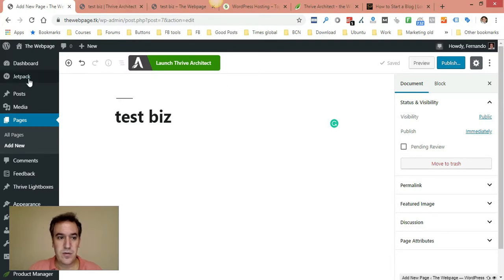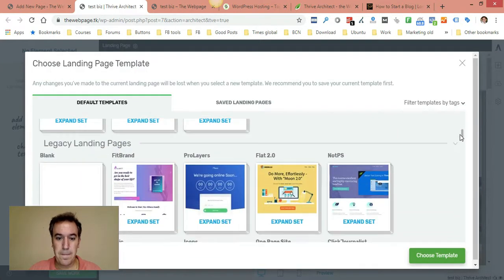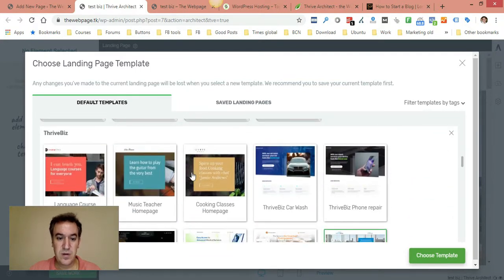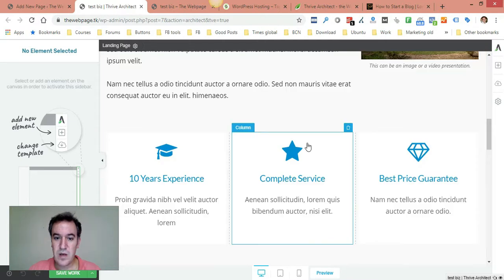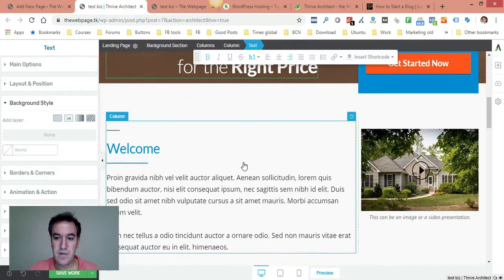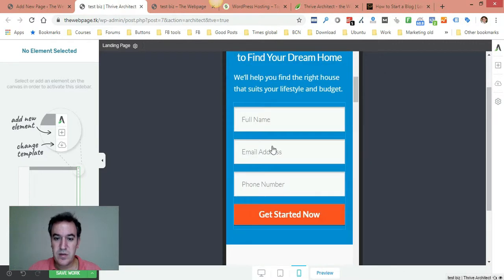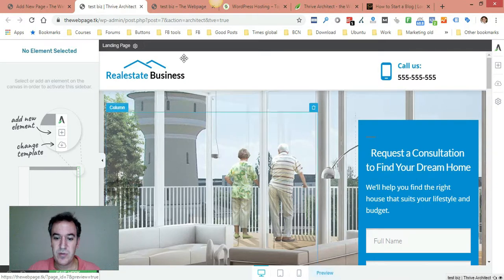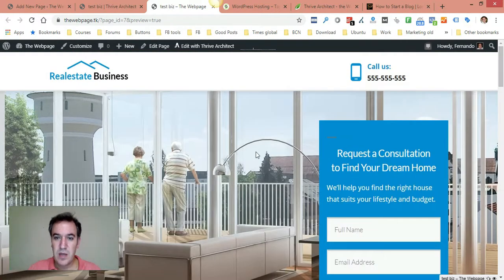How to Create a Real Estate Landing Page with Wordpress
In this video, you'll learn how to create a real estate landing page with Wordpress in less than 8 mins.

You don't need a designer or complex things to build an amazing real estate landing page.

Learn how to create a blog step by step in